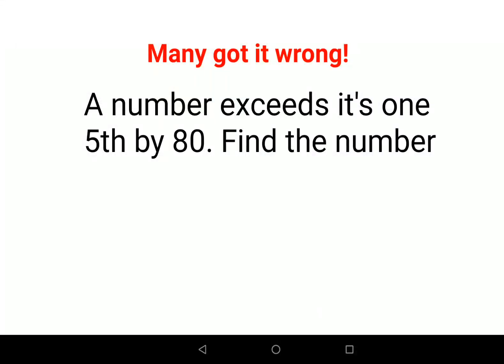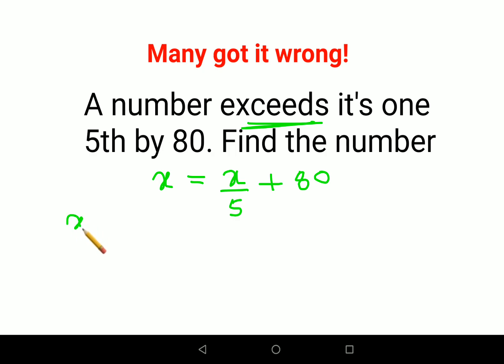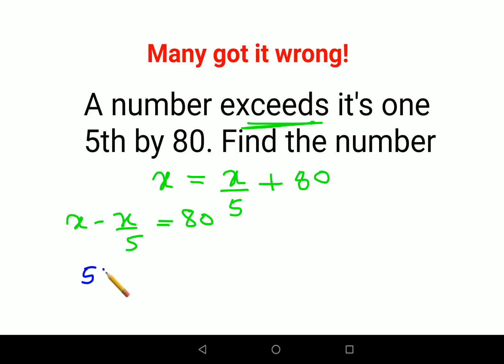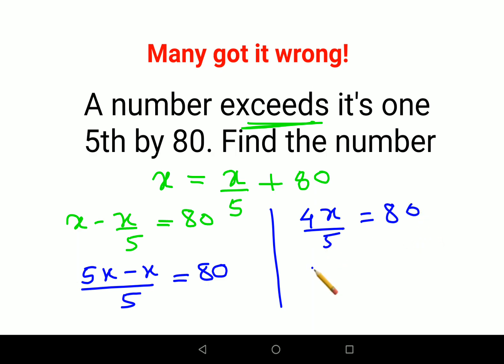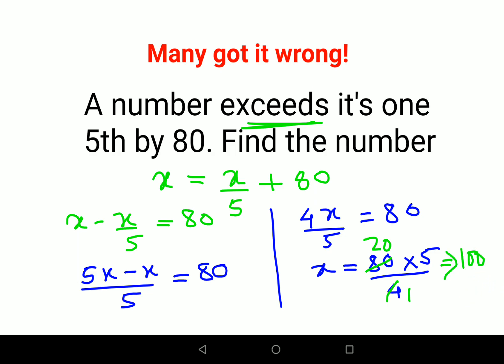A number exceeds it's one fifth by 80. Find the number.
who what where questions
what is a word problem
how to make quadratic equations from word problems
how to do word problems with fractions
how to solve maths riddles
who is riddles
who done it riddles
who is more stupid riddles
how to do maths puzzles
how to make maths puzzles for exhibition
how to make maths puzzles
how to solve crossword puzzles in maths
how to solve maths puzzles
what is maths puzzle
maths puzzle
puzzles
maths puzzles with answers
math puzzle
puzzle
math puzzles
maths puzzles
maths
easy maths puzzles
maths puzzles games
maths number puzzles
free maths puzzle
hard maths puzzle
maths puzzle chart
tricky maths puzzle
quick fire maths puzzle
how to solve maths puzzle
brain teaser maths puzzle
maths puzzles with answers only genius
maths puzzle questions with answers
logical puzzles
math puzzles with answers
maths puzzles hardriddles
riddles with answers
math riddles
hard riddles
riddles that will trick your friends
riddles that will blow your mind
riddles for kids
detective riddles
bright side riddles
riddles that will trick your mind
riddles and brain teasers with answers
maths riddles
hard riddles to solve,logical riddles
riddle
easy riddles
tricky riddles
mystery riddles
hard riddles to test your brain
math riddles for kids
simple riddles
word problems
problems,algebra word problems,word problem
5th grade word problems
6th grade word problems
solving word problems,problem
words problems
fraction word problems,words problem